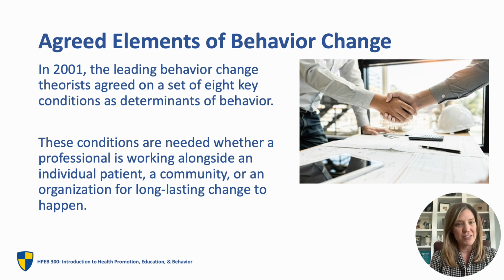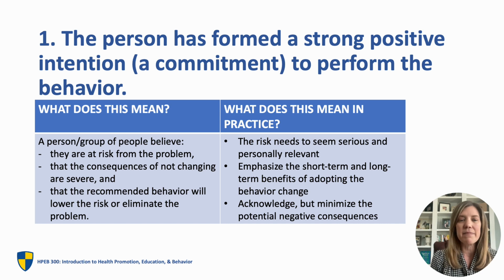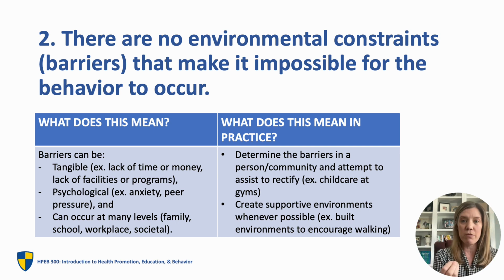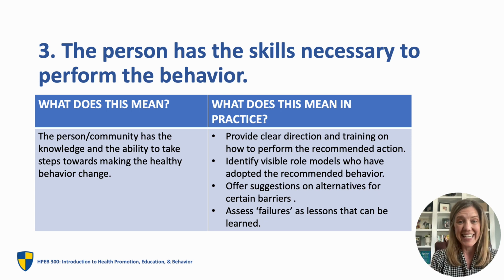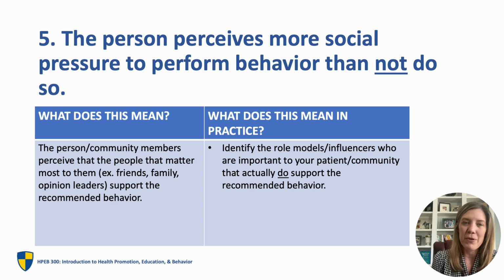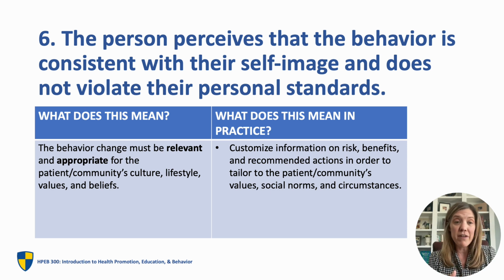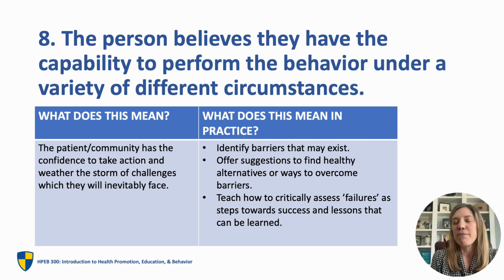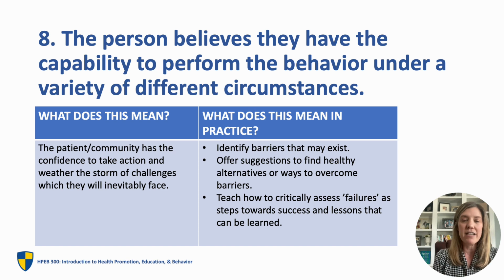HPEB 300 Eight Common Themes of Behavior Change